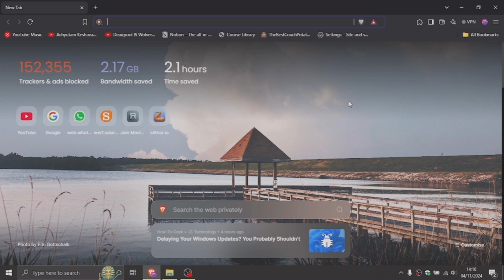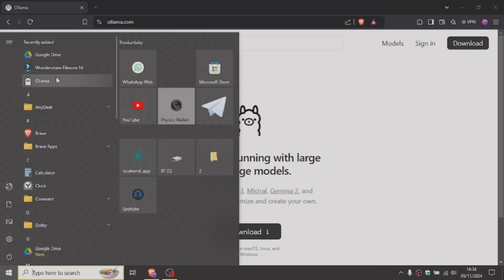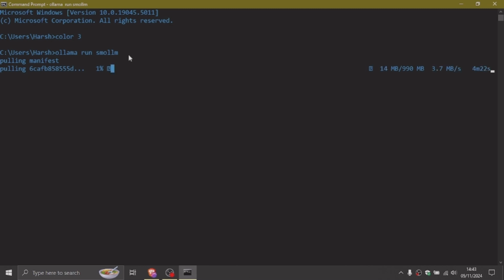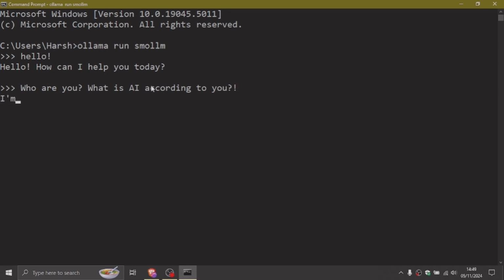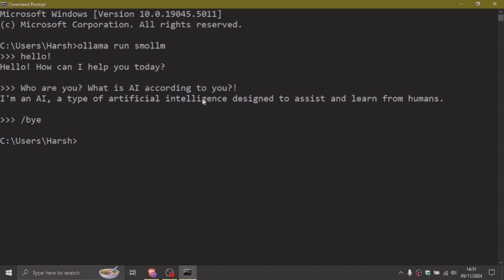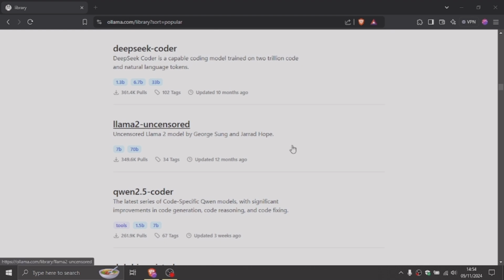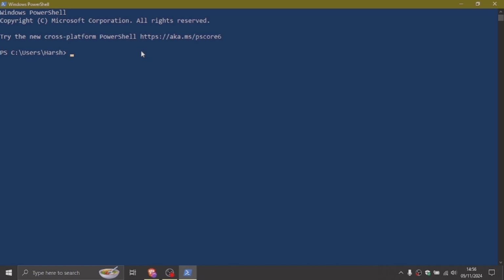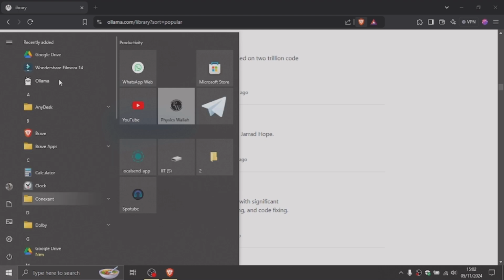Install Ollama to Run AI Models Locally – Be Ready, Even in a Zombie Apocalypse!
Imagine a world where the internet’s down, but you still have AI at your fingertips! In this tutorial, I’ll show you how to install Ollama to run AI models directly on your computer through CMD or PowerShell. Local AI isn’t just cool—it’s a reliable resource for offline projects, data privacy, and maybe even surviving the zombie apocalypse! Learn how to set up your very own AI models without needing a cloud connection.